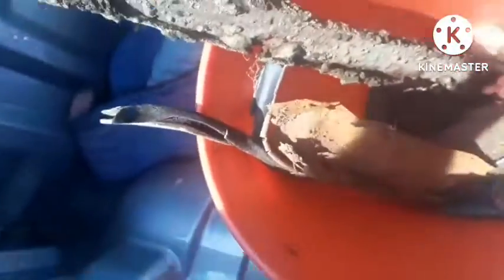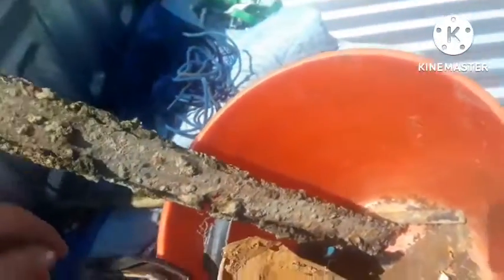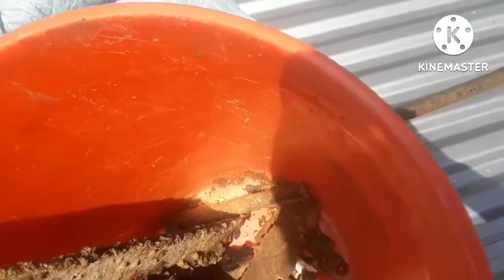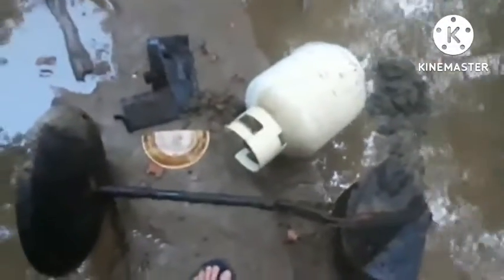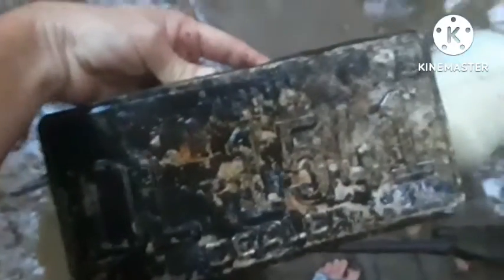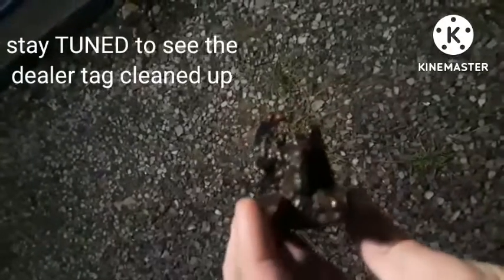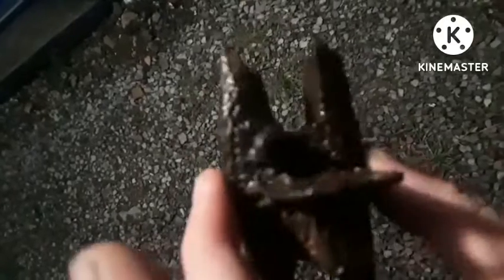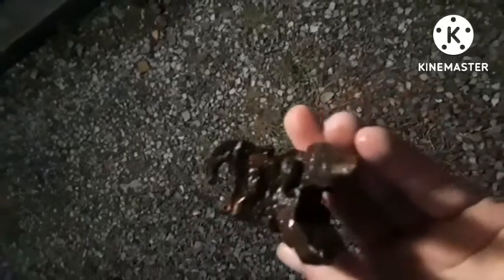vintage car tag found and cleaned up ! and 1st and second chairs found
hello y'all this magnet fishing trip I pulled alot of trash out and a cool old car tag I cleaned  up and plan on restoring! stay tuned to see it after the video all cleaned up.